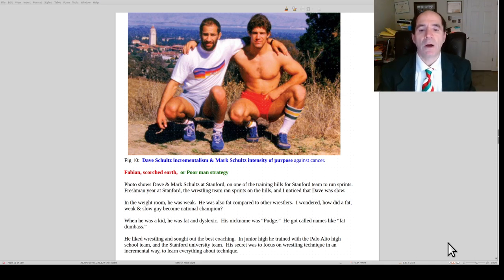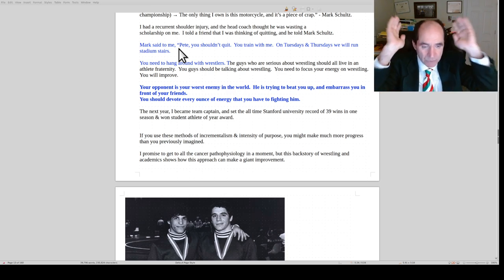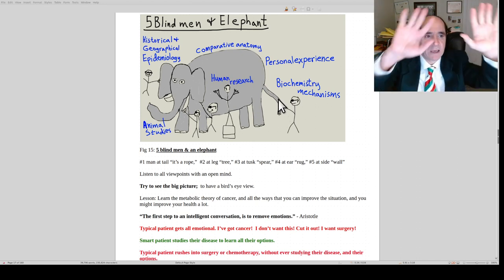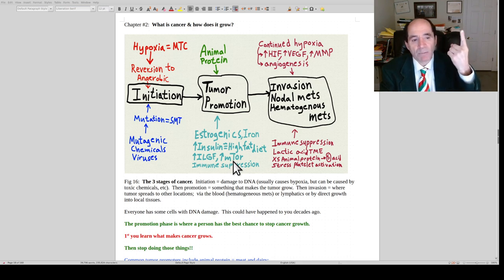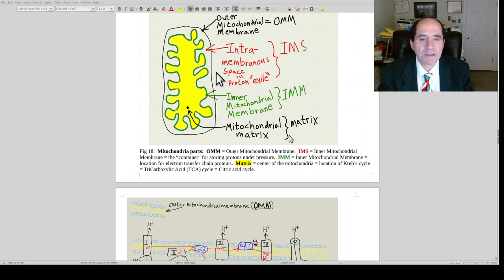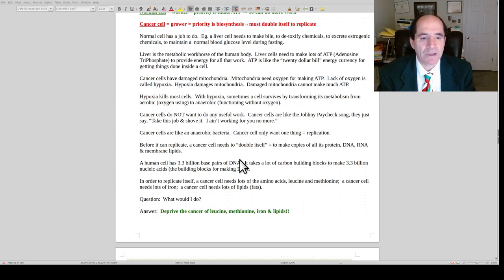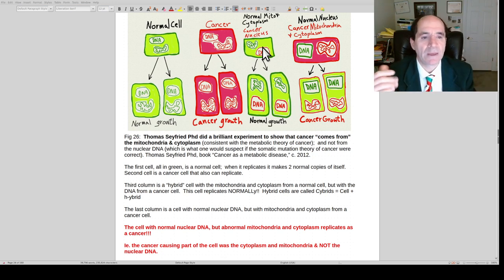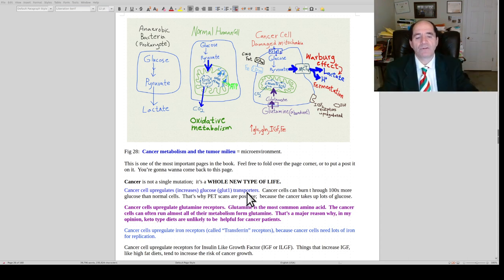Book, Poor man's way to fight cancer, part 2